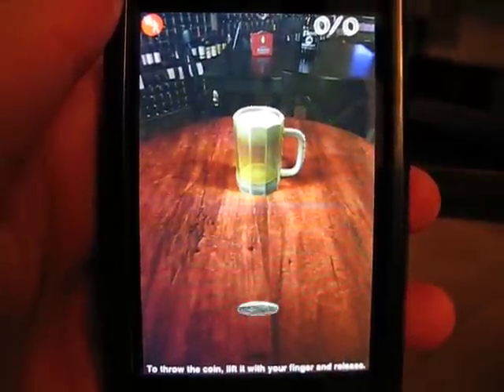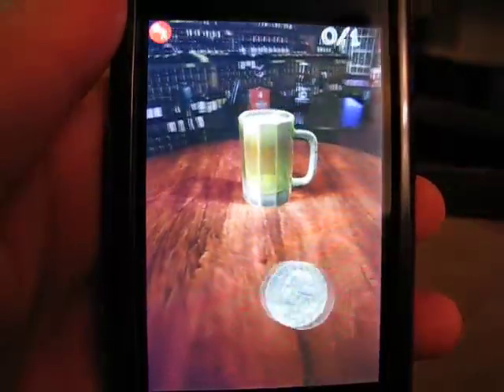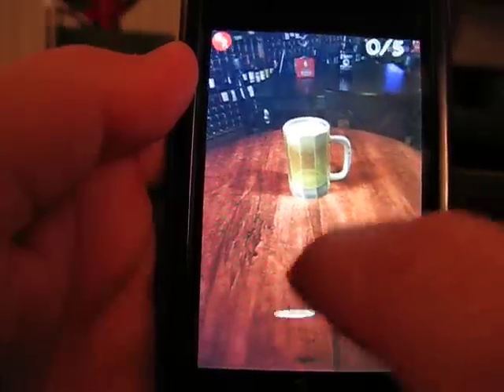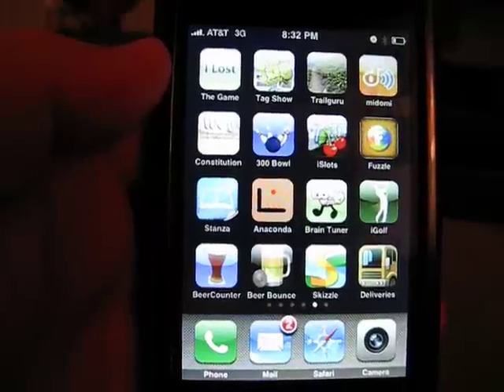Beer Bounce App Review